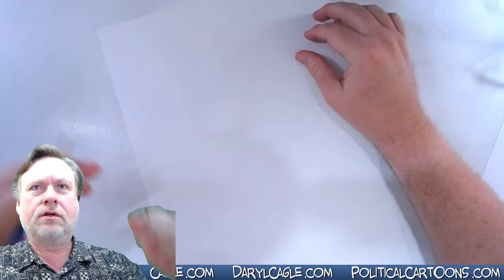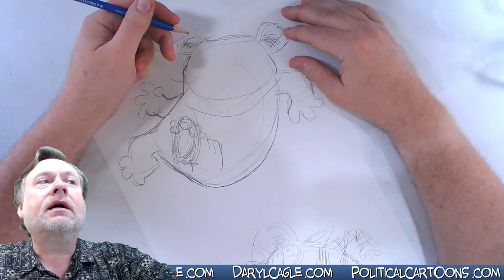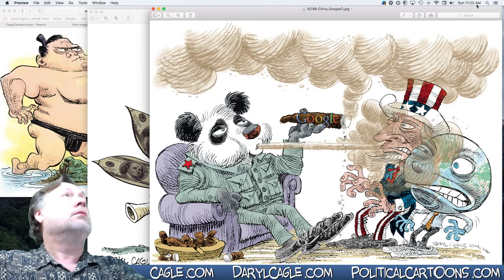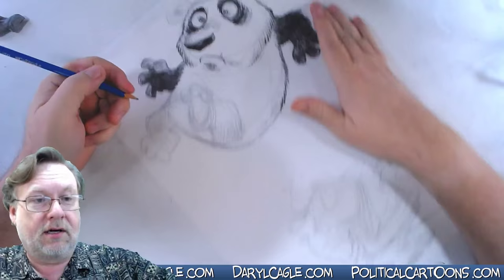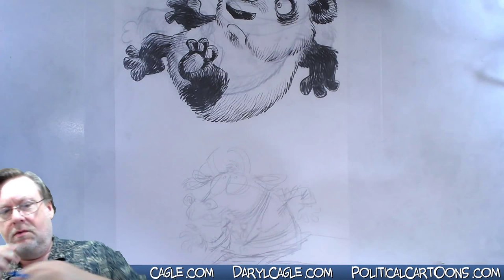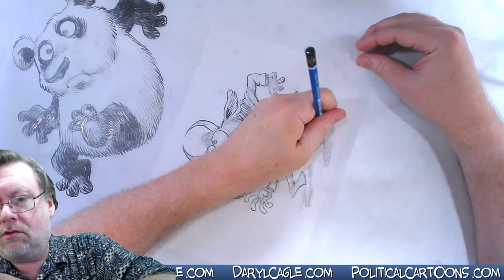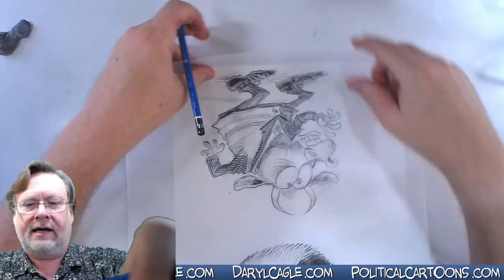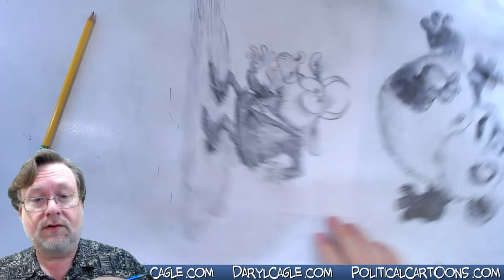Daryl Cagle Draws the China Economy Crashing down on Wall Street!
Watch me draw a giant panda about to squash the Wall Street bull!

I'm live-streaming while I draw my editorial cartoons here - the old fashioned way, with pencil on paper. I'll announce when I'm streaming here on my Facebook look in at Facebook to see when I'll be back at the drawing table, streaming my next cartoon.

Many people have asked me to do this, so I'm taking the plunge. Streaming while I draw is a bit scary (I make lots of mistakes) and it can be boring or disappointing to see how editorial cartoon sausages are made - that said, join me and ENJOY!

It takes a long time to draw a good cartoon!  Remember that there is a time lag of a minute or two for what you see on your screen, but I'll get your comments immediately, so be patient with me. Give me lots of comments to keep me talking. Leave this window open through the day and see my progress!

See my editorial cartooning site, with all the cartoons on all topics